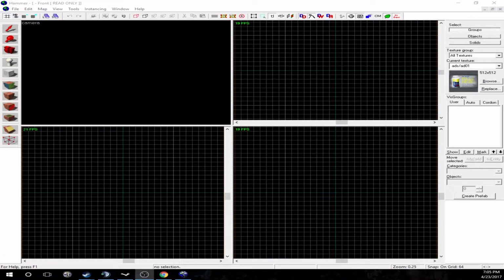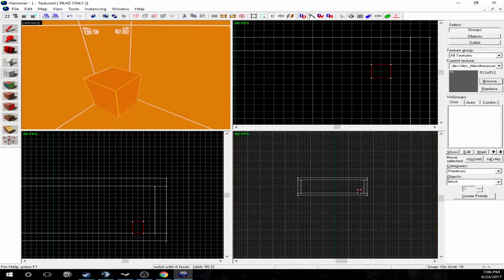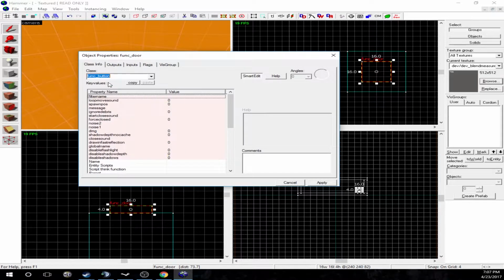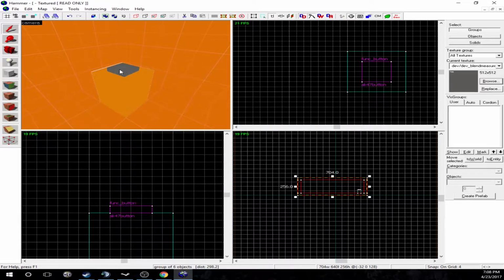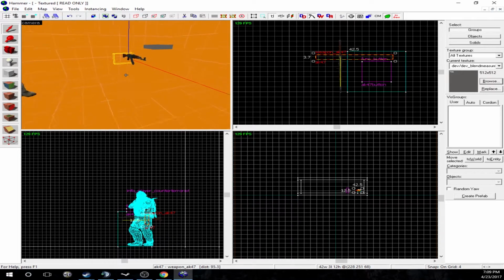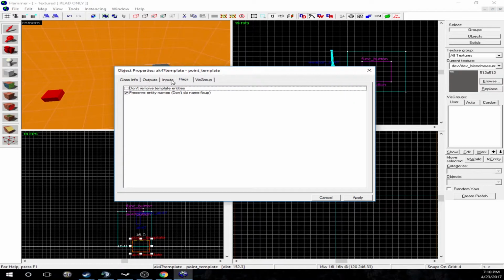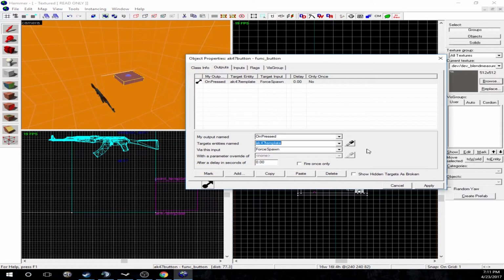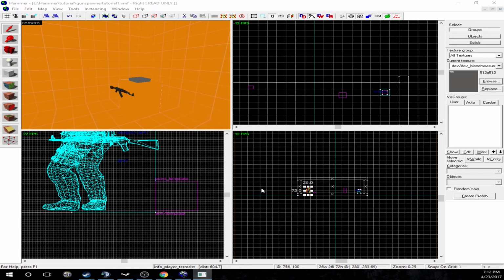[CS:GO SDK] Spawn Guns With a Button!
I couldn't find any tutorial on how to do this, so here's one made by me. I know it's bad, I am sorry. But I think it explains decently.